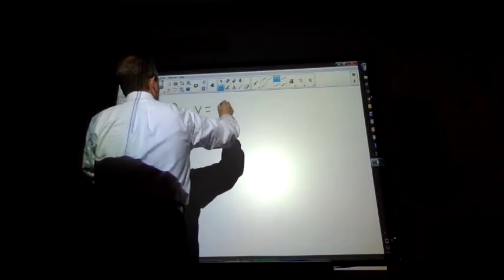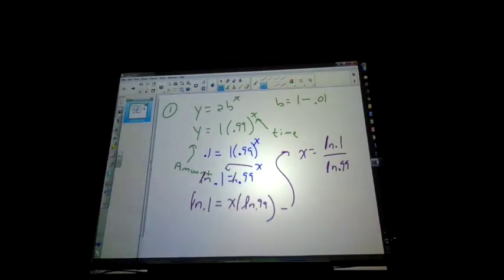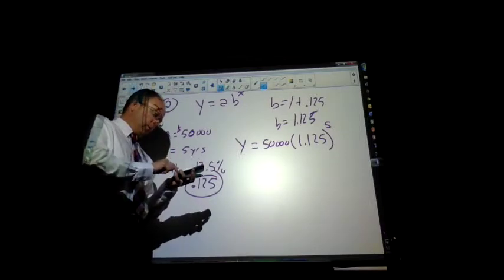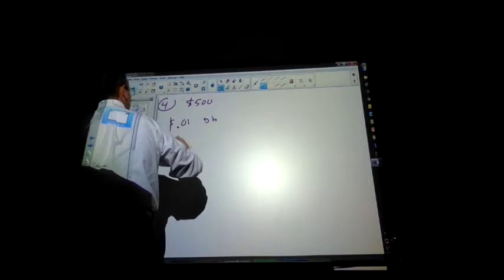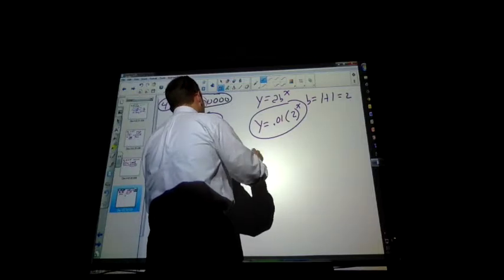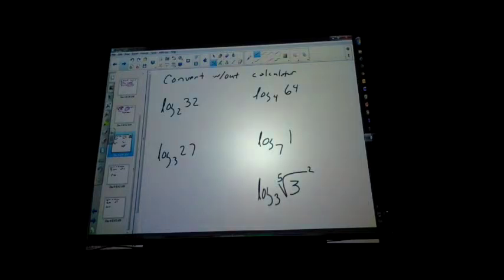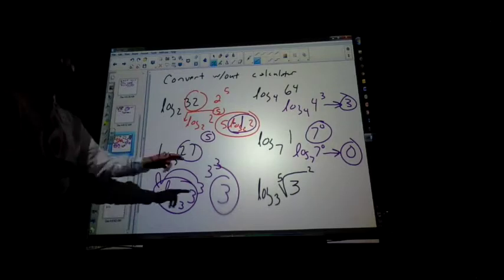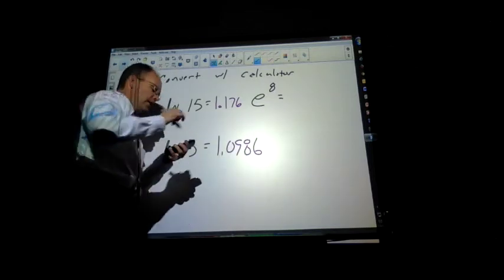College algebra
Logs, ln, e, growth and decay of exponential equations, converting to logs, solving to put in base with exponent